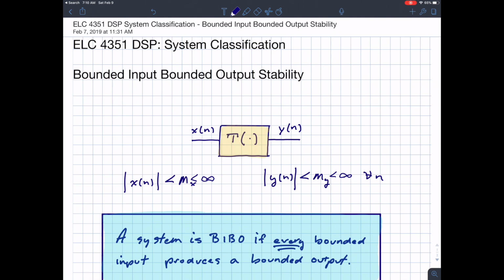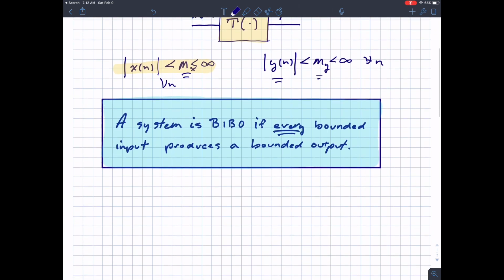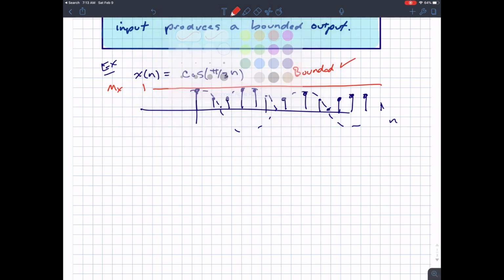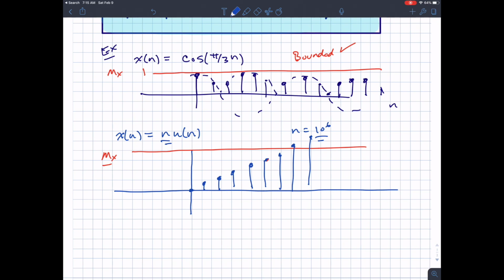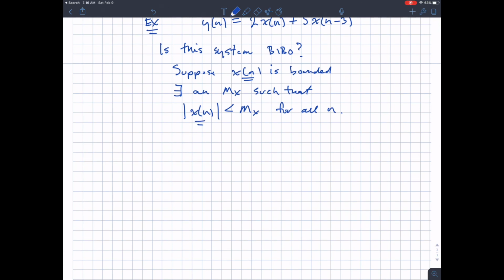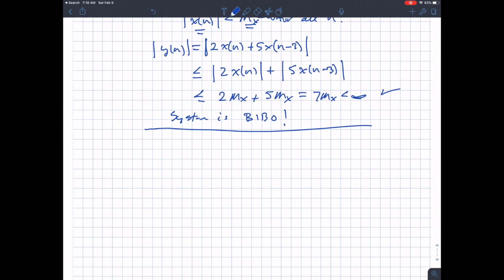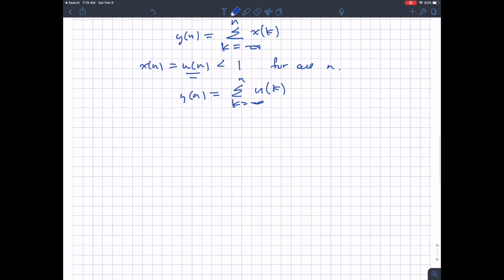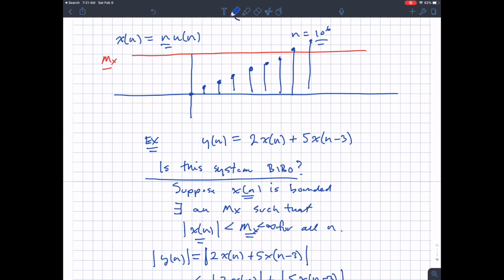ELC 4351 DSP System Classification - BIBO Stability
This video is about ELC 4351 DSP System Classification - BIBO Stability